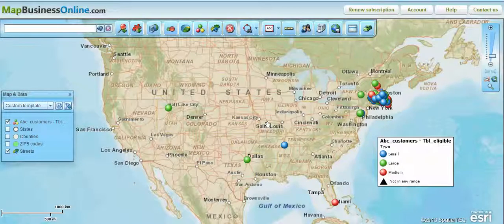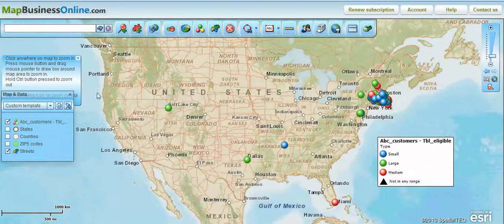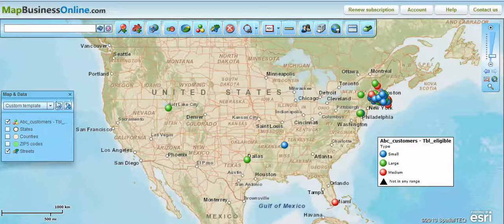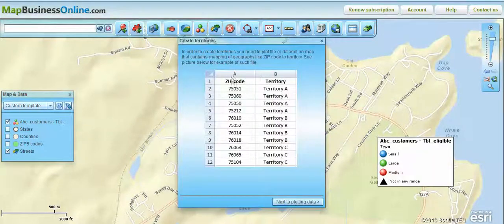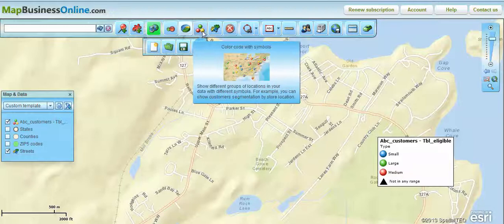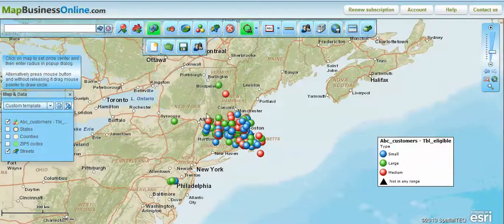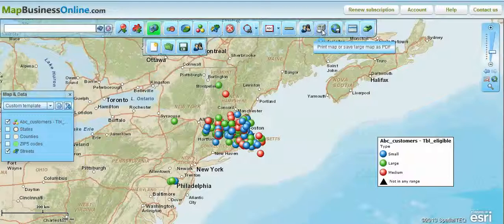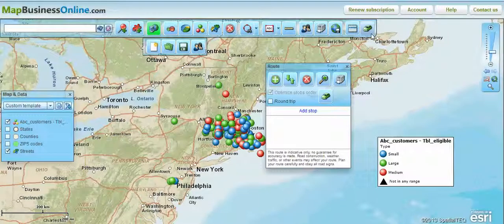Introducing Map Business Online map controls for the best mapping software.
An introductory video that describes the basic controls that enable business map visualizations and territory management on Map Business Online